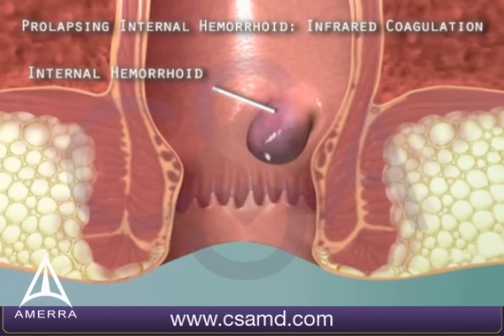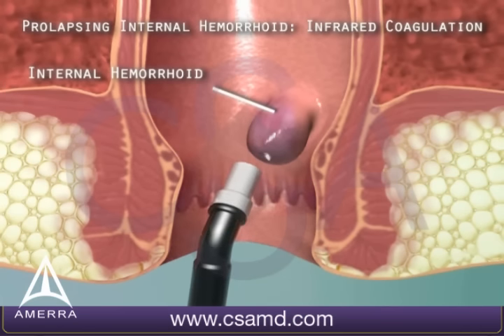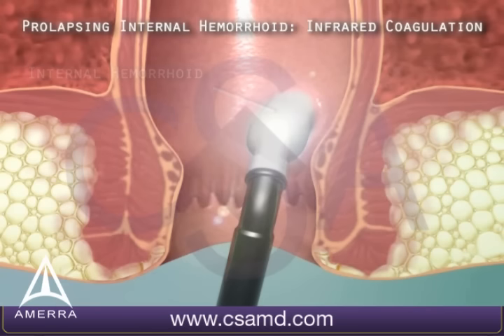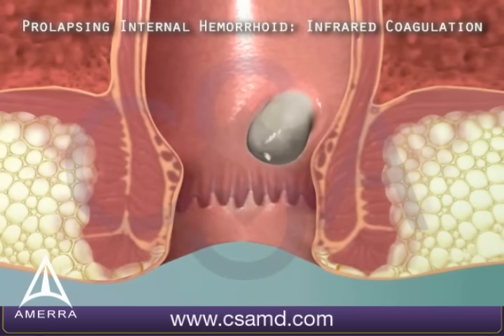Infrared Coagulation Therapy for Hemorrhoids - 3D Medical Animation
In this patient education video for Colorectal Surgical Associates in Houston, Texas, learn more about Infrared Coagulation Therapy (ICT) for Hemorrhoids. or call .